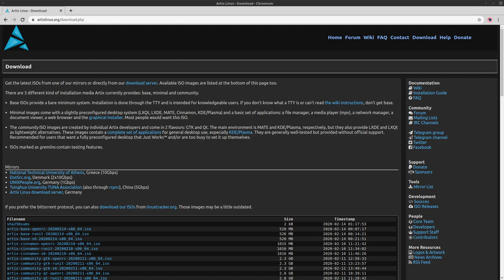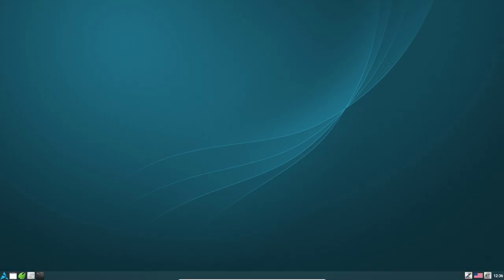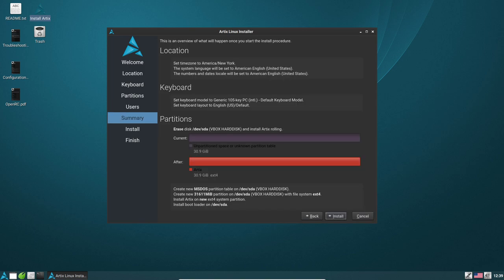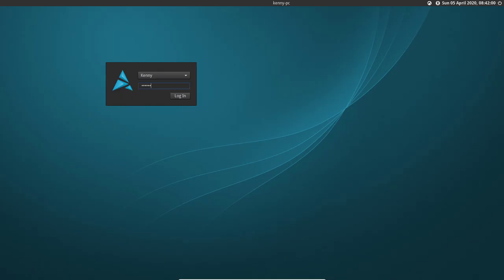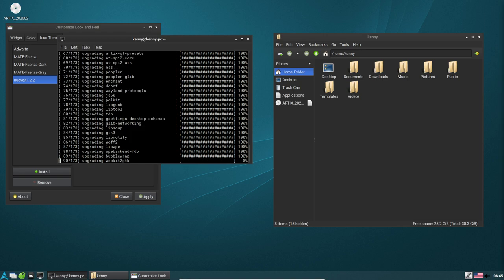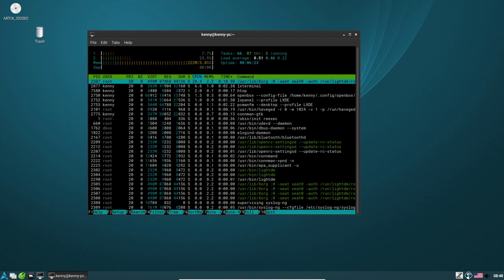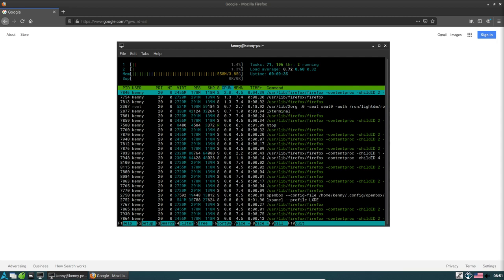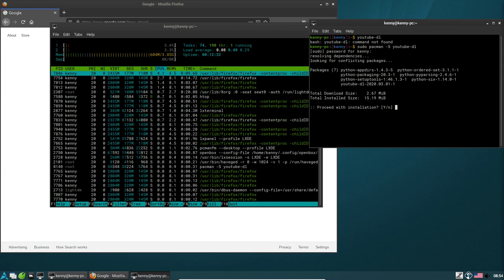Artix Linux - Installation and Review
Artix Linux.  This is a tutorial on how to install Artix Linux with Openrc on a computer, virtual machine, laptop or server.  Follow the steps to install Artix linux on a pc, this Artix linux guide is designed for noobs, as well as advanced linux users.

Artix Linux is based on Arch Linux and is a continuation of the Arch-OpenRC/Manjaro-OpenRC project and deploys three different system or service managers including OpenRC, s6, and runit in an attempt to get distros away from systemd which some argue is bloated and not properly maintained. The community versions and the one we're currently installing are desktop environments that have been tweaked by the developers of Artix and come with a suite of tools and packages available for people who don't want to spend the time installing their own and come with the necessities of everyday computer use.

high level summarization Artix Linux installation steps
1. Download Artix Linux
2. Create a bootable Artix Linux disk out of a usb/cd/dvd

Bitcoin
3MMKHXPQrGHEsmdHaAGD59FWhKFGeUsAxV

Ethereum
0xeA4DA3F9BAb091Eb86921CA6E41712438f4E5079

Litecoin
MBfrxLJMuw26hbVi2MjCVDFkkExz8rYvUF

Dash
Xh9PXPEy5RoLJgFDGYCDjrbXdjshMaYerz

Zcash
t1aWtU5SBpxuUWBSwDKy4gTkT2T1ZwtFvrr

Chainlink
0x0f7f21D267d2C9dbae17fd8c20012eFEA3678F14

Bitcoin Cash
qz2st00dtu9e79zrq5wshsgaxsjw299n7c69th8ryp

Etherum Classic
0xeA641e59913960f578ad39A6B4d02051A5556BfC

USD Coin
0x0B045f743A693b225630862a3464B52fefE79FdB